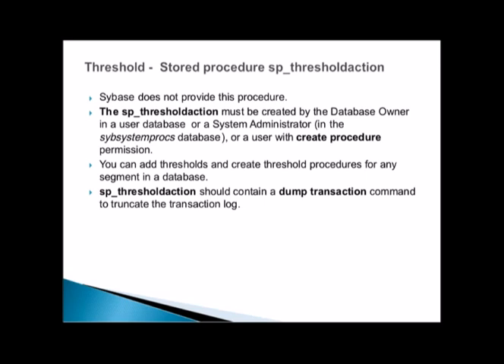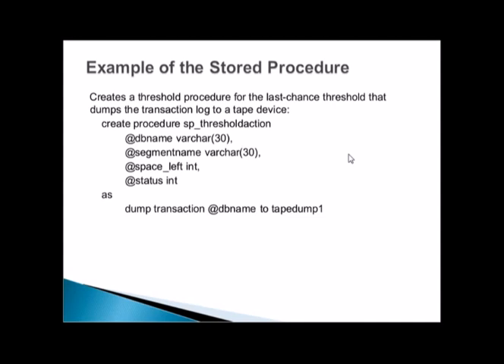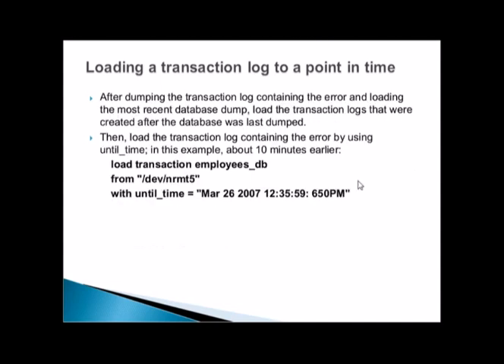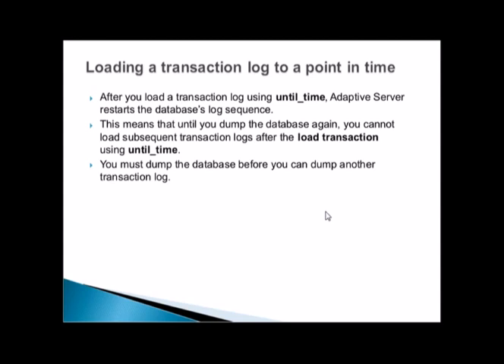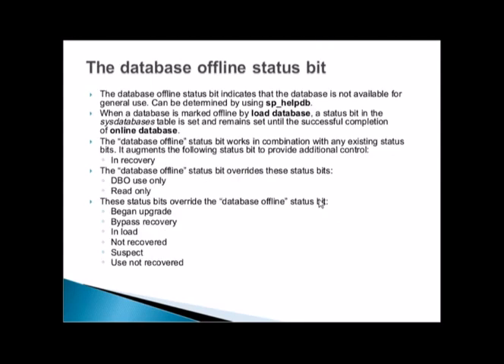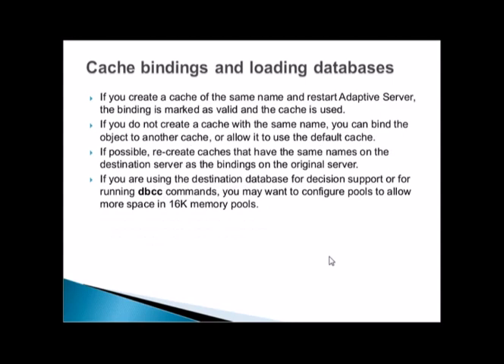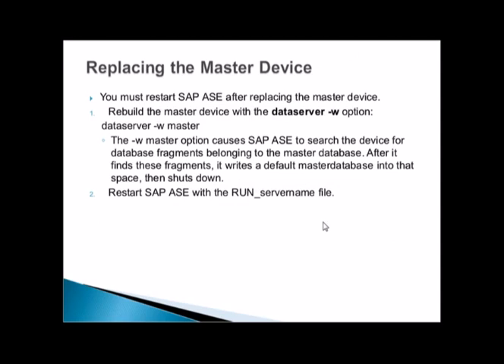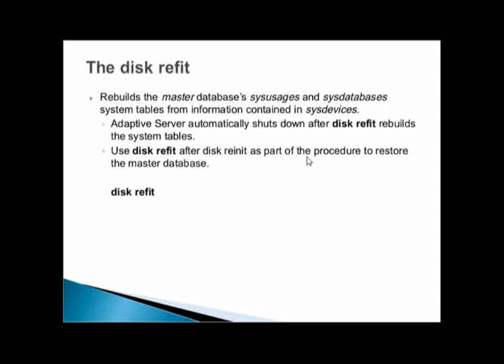SAP ASE 16 Sybase ASE Advanced Backup Techniques | Sybase Backup Restore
Lab 11: Performing Backup and Recovery
Lab 11a: Creating and Managing Dump Configurations
1. Lists all dump configurations:
sp_config_dump
go
Configuration name
dmp_cfg1
dmp_cfg2
dmp_cfg3
2. Lists parameter values for a dump configuration called dmp_cfg1:
sp_config_dump 'dmp_cfg1'
go
Dump configuration: dmp_cfg1
3. Creates a new dump configuration called dmp_cfg2 that specifies that a dump operation creates 5 stripes in the /work1/dmp_dir stripe directory, and that retries once if it fails with a nonfatal error:
sp_config_dump 'dmp_cfg2',
   @stripe_dir='/work1/dmp_dir', @num_stripes='5',
   @retry='1'
4. Changes the stripe directory of an existing dump configuration:
sp_config_dump 'dmp_cfg2',
   @stripe_dir='/work2/dmp_dir'
5. Deletes a dump configuration:
sp_config_dump 'dmp_cfg2', 'delete'

Sequence 1. Perform Backup
1. Dumps the database using the dmp_cfg2 dump configuration:
dump database testdb using config=dmp_cfg2
2. Dumps the database using the dmp_cfg2 dump configuration. The archive files created as part of the dump operation are password-protected:
    with passwd='mypass01'
3. Performs a database dump using the dmp_cfg2 dump configuration, explicitly specifying compression level 6, thereby overriding the compression level that was configured in dmp_cfg2:
    with compression=6
4. Dumps the database pubs2 to a tape device. If the tape has an ANSI tape label, this command appends this dump to the files already on the tape, since the init option is not specified:
dump database pubs2
    to "/dev/nrmt0"
5.  (UNIX only) dumps the pubs2 database, using the REMOTE_BKP_SERVER Backup Server. The command names three dump devices, so the Backup Server dumps approximately one-third of the database to each device. This command appends the dump to existing files on the tapes. The retaindays option specifies that the tapes cannot be overwritten for 14 days:
dump database pubs2
    to "/dev/rmt4" at REMOTE_BKP_SERVER
    stripe on "/dev/nrmt5" at REMOTE_BKP_SERVER
    stripe on "/dev/nrmt0" at REMOTE_BKP_SERVER
with retaindays = 14
6. The init option initializes the tape volume, overwriting any existing files:
dump database pubs2
    to "/dev/nrmt0"
    with init
7. Rewinds the dump volumes upon completion of the dump:
dump database pubs2
    to "/dev/nrmt0"
    with unload
8.  (UNIX only) the notify clause sends Backup Server messages requesting volume changes to the client which initiated the dump request, rather than sending them to the default location, the console of the Backup Server machine:
dump database pubs2
    to "/dev/nrmt0"
    with notify = client
9. Creates a compressed dump of the pubs2 database into a local file called dmp090100.dmp using a compression level of 4:
dump database pubs2 to
    "compress::4::/opt/bin/Sybase/dumps/dmp090100.dmp"
Alternatively, you can create a compressed dump of the pubs2 database into a local file called dmp090100.dmp using a compression level of 100 using compression = compression_level syntax:
dump database pubs2 to "/opt/bin/Sybase/dumps/dmp090100.dmp"
    with compression = 100
10. Dumps the pubs2 database to the remote machine called “remotemachine” and uses a compression level of 4:
dump database pubs2 to "/Syb_backup/mydb.db" at remotemachine
    with compression = "4"
11. Dumps the pubs2 database to the TSM backup object “obj1.1”:
dump database pubs2 to "syb_tsm::obj1.1"
12. Dumps the pubs2 database to the TSM backup object “obj1.2” using multiple stripes:
dump database pubs2 to "syb_tsm::obj1.2"
    stripe on "syb_tsm::obj1.2"
    stripe on "syb_tsm::obj1.2"
    stripe on "syb_tsm::obj1.2"
    stripe on "syb_tsm::obj1.2"
13. Removes the last fragment in sales_db1, which is a database hole at the end of the database.
select * indicates there is a hole at the end of the database:
select * from sysusages where dbid=db_id("sales_db1")
go
dump database sales_db1 to "/tmp/sales_db1.dmp" with shrink_log
go
Run select * to confirm that the fragment is successfully removed:
go
Threshold -  Stored procedure sp_thresholdaction
Call to the Procedure sp_thresholdaction
Example of the Stored Procedure
Waking suspended processes
Loading a transaction log to a point in time
Bringing the databases online
Loading database dumps from older versions
Upgrading a dump to the current version